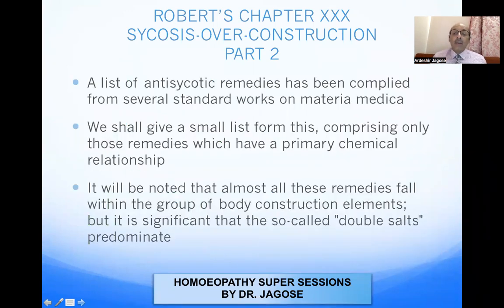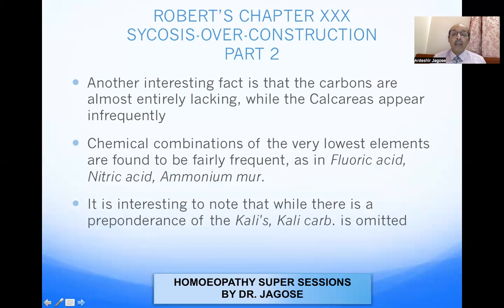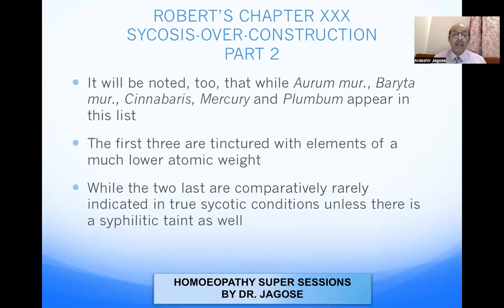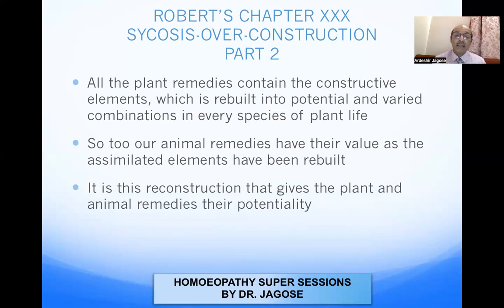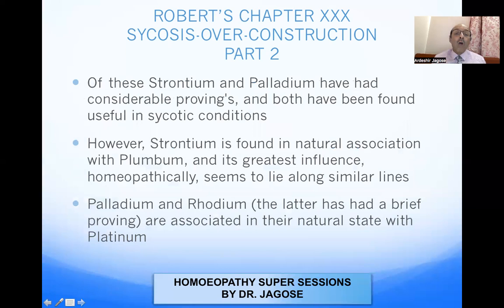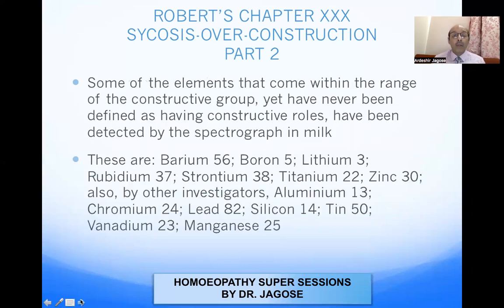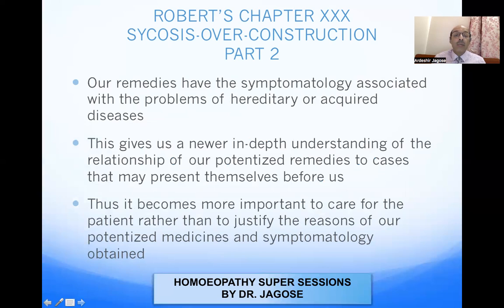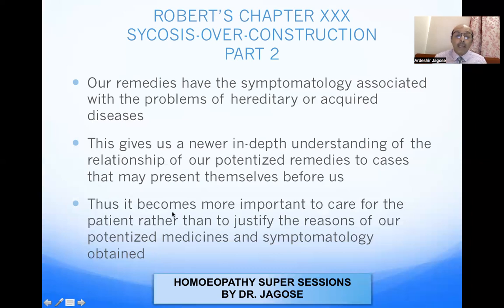Robert Chapter 30: Sycosis Over Construction : Part 2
This video will tell you about anti psychotic remedies having double salts with different atomic weight and its effects